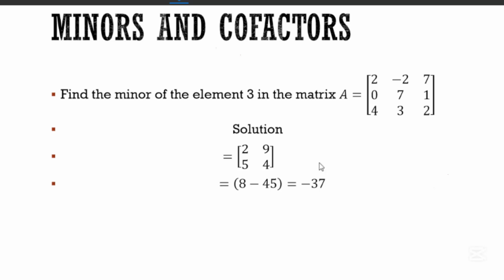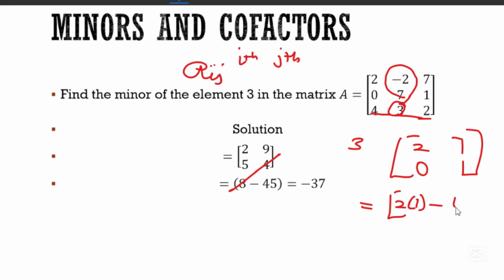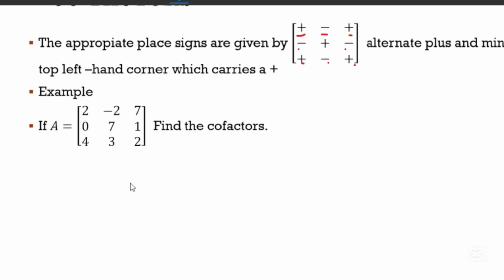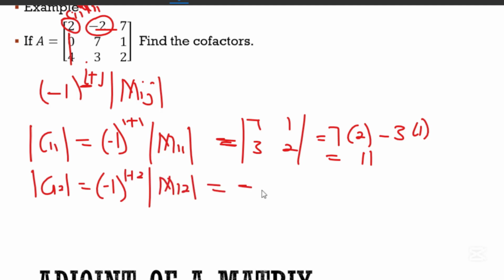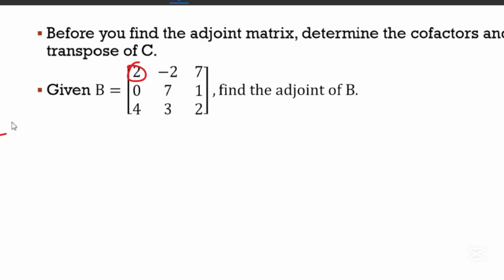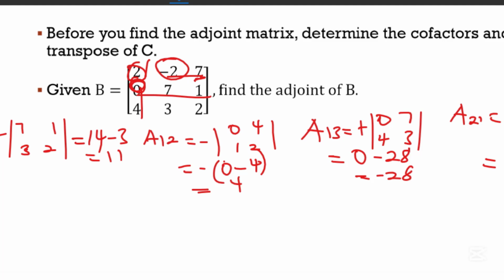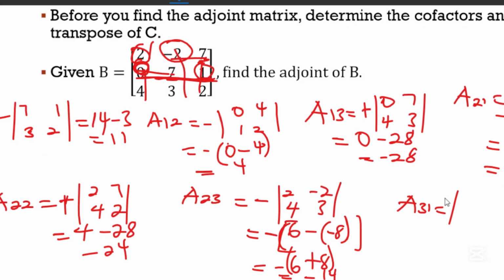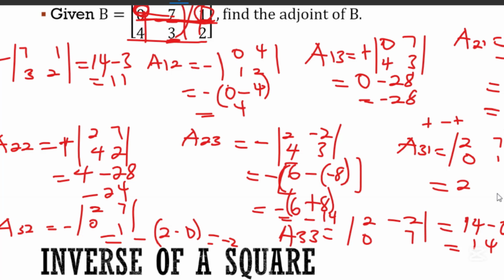Minors and Cofactors